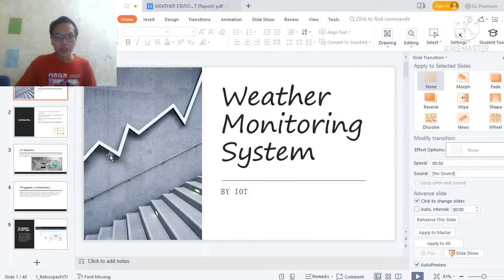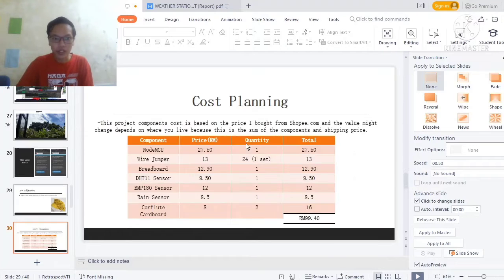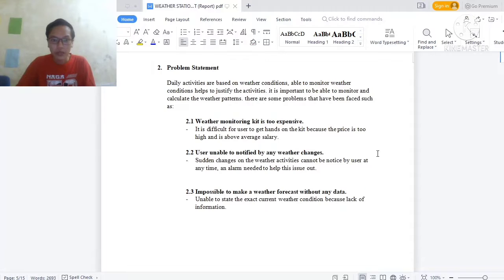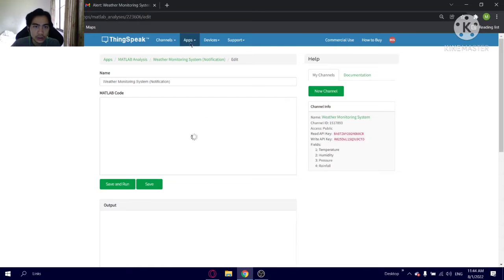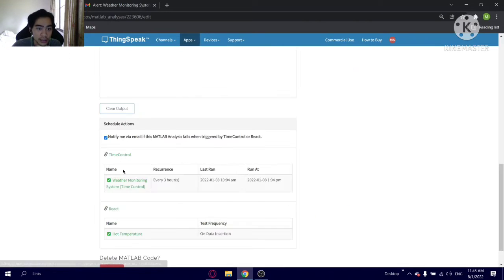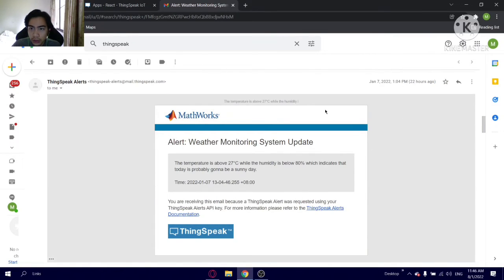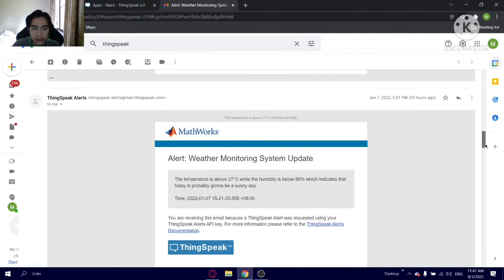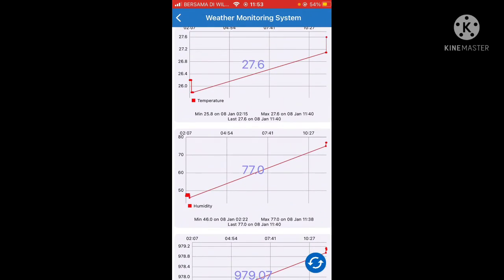WEATHER MONITORING SYSTEM USING IOT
Track Networking System